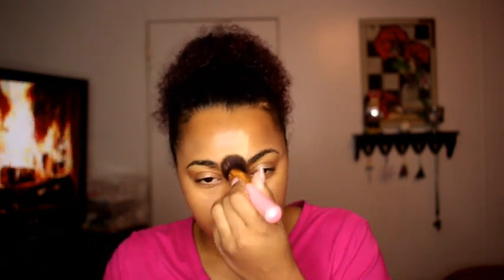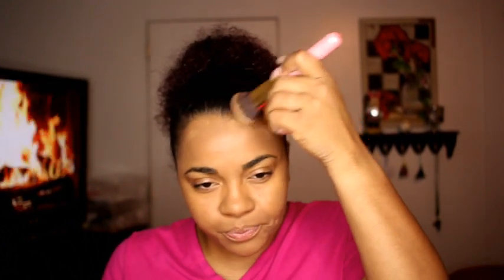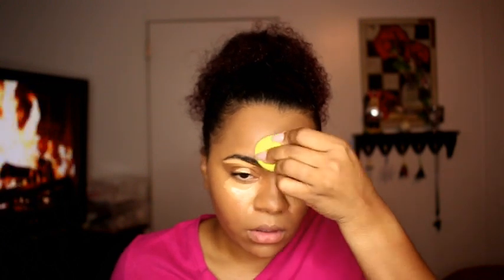NEW FENTY BEAUTY PRO FILT'R CONCEALER + SETTING POWDER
Ya'll know Fenty Beauty had me spend my coin on the new Pro Filt'r Concealer and Powder. Have you purchased it? What did you purchase? Did you like it?